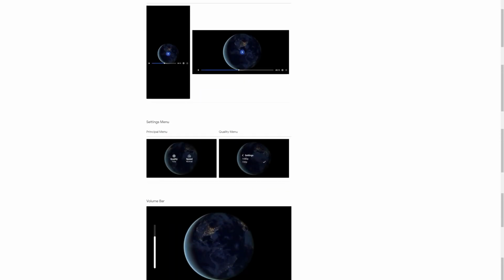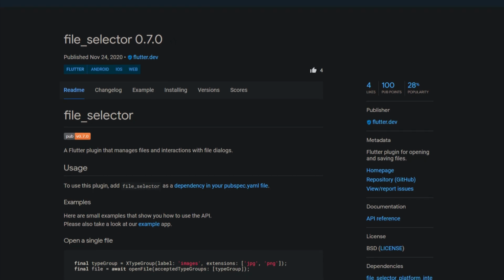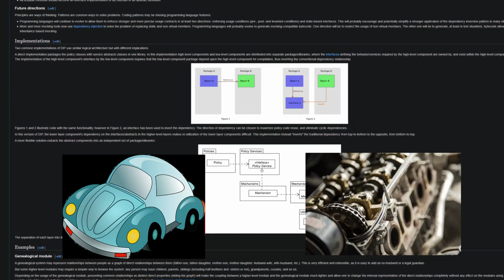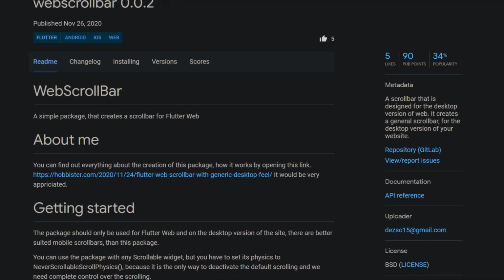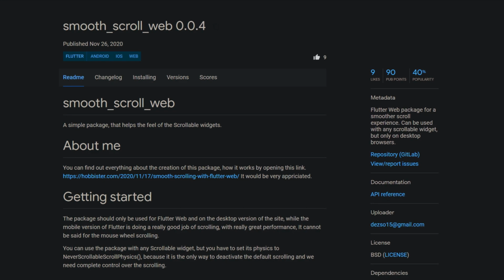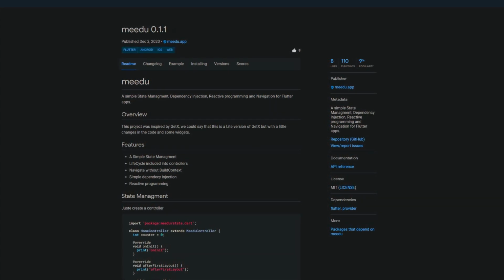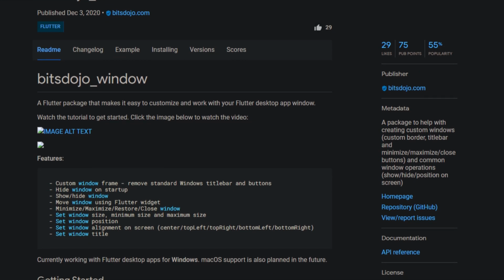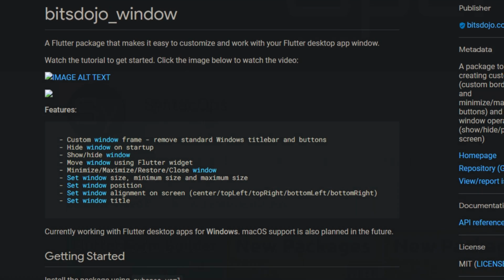Flutter VK Bridge, Custom Desktop Window & more - WEEK 48 - PUB.DEV RELEASES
Get ready for the new pub.dev flutter & dart releases of calendar week 48. Among them are for example flutter vk bridge which is a wrapper for the offical javascript package vk bridge helping you to integrate vk mini apps into your flutter app, new possibilities for customizing your flutter desktop app window, a new video player and many more awesome packages.

🕒 TIMESTAMPS:
00:00 - Start
00:38 - video_viewer
00:57 - flutter_contacts
01:15 - file_selector
01:39 - dependency_injector
02:28 - webscrollbar
02:50 - extended_masked_text
03:17 - smooth_scroll_web
03:51 - meedu
04:13 - vk_bridge
04:31 - bitsdojo_window